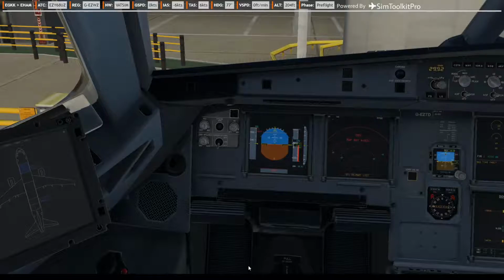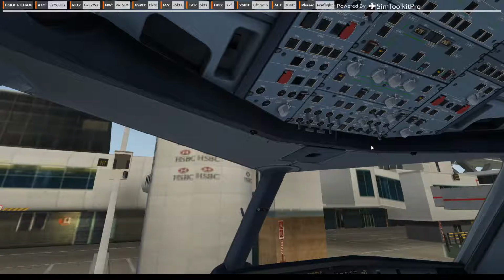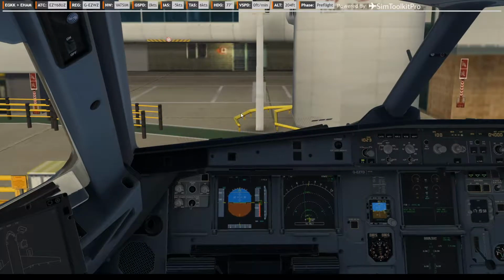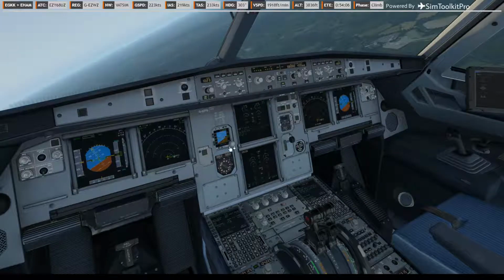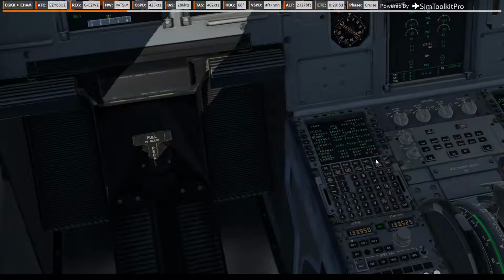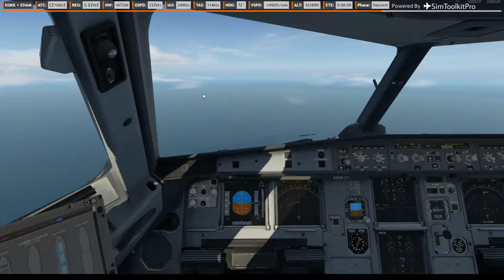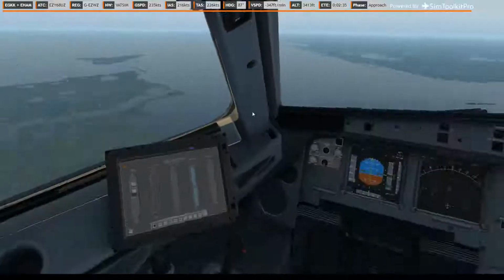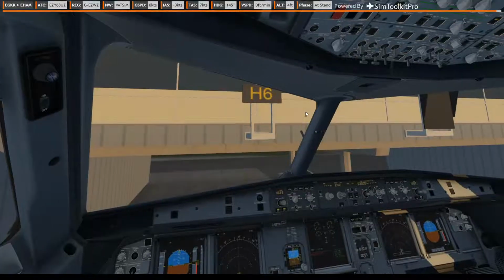| FLIGHTFACTOR A320 | EASYJET | XPLANE 11 |VATSIM | GATWICK TO AMSTERDAM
XPLANE 11 FLIGHT FROM GATWICK TO AMSTERDAM LIVE ON THE VATSIM NETWORK. FLIGHTFACTOR EASYJET A320